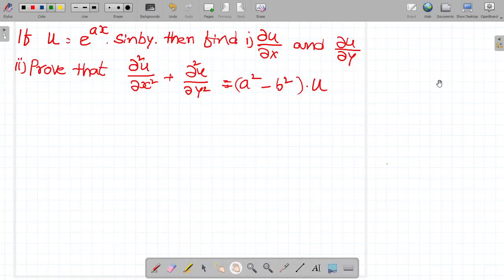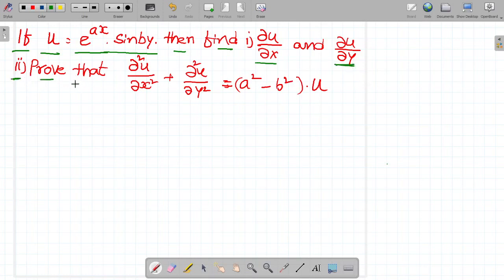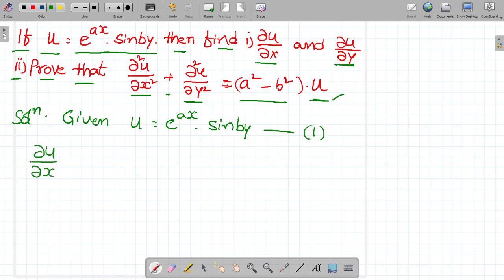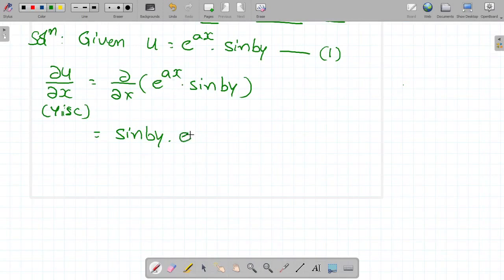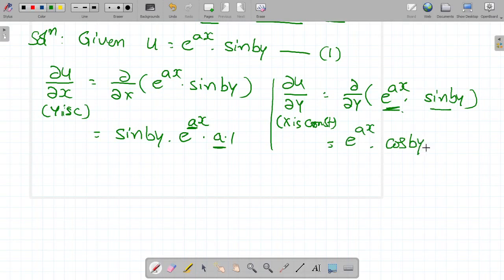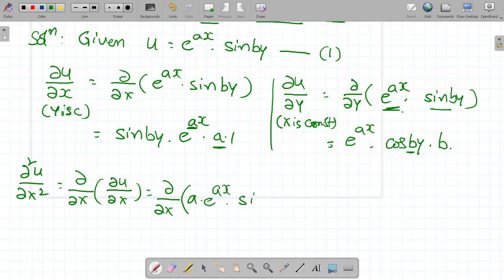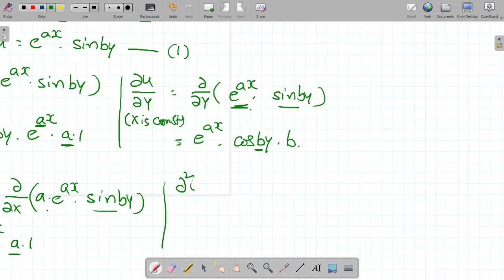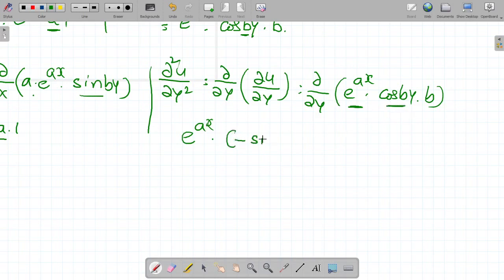Diploma|| Engineering Mathematics-1|| differentiation|| M1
partial differentiation problem.it was asked in exam and also asked in ECET exam